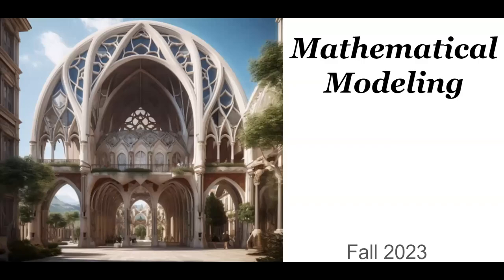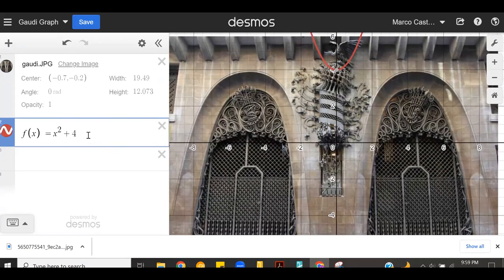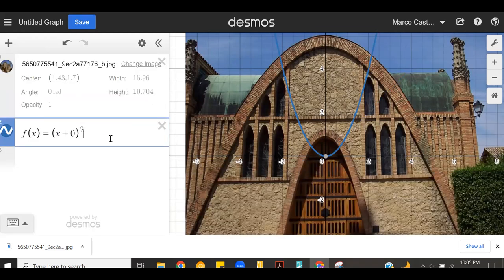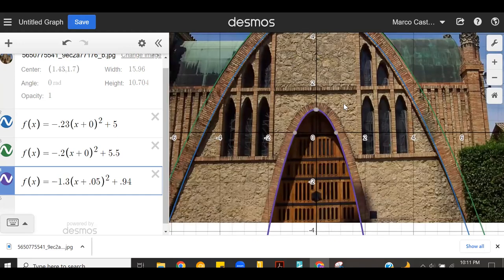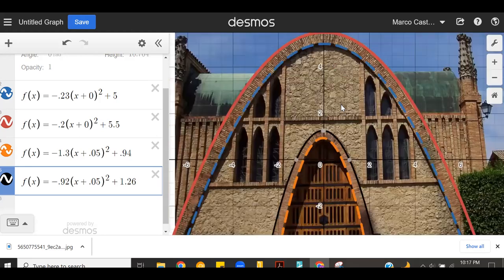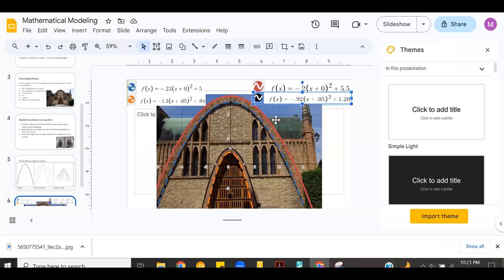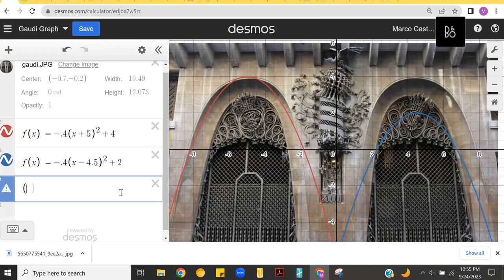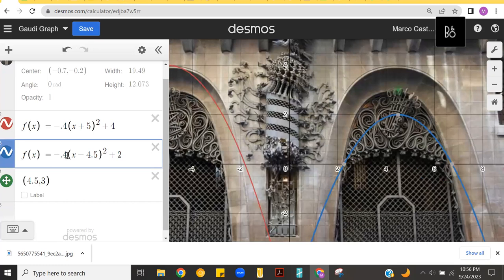Polynomial Modeling Project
Watch this video to learn how to make a a Desmos image graph.